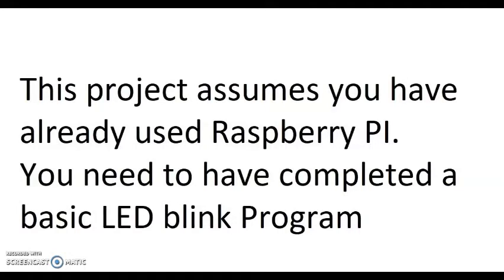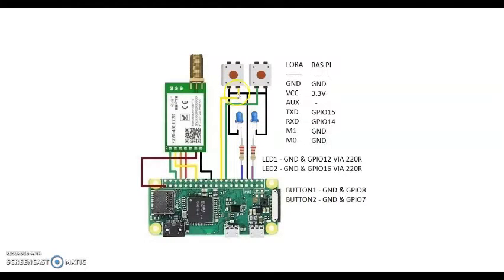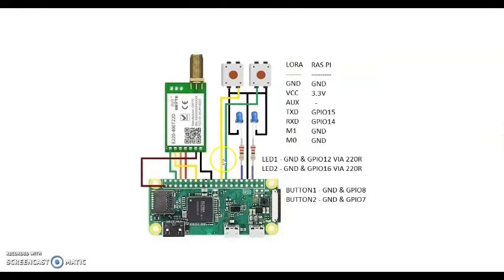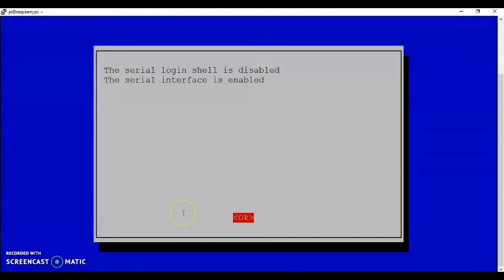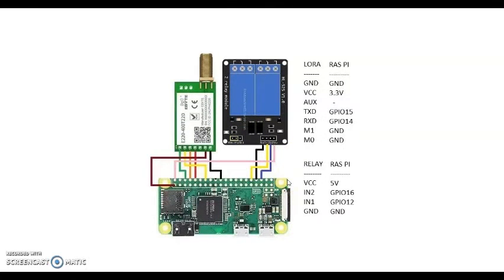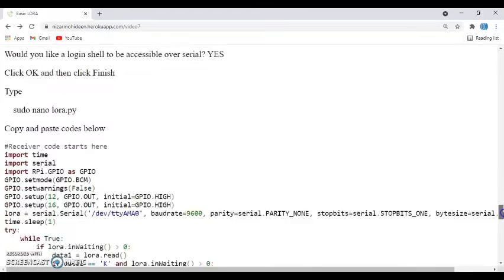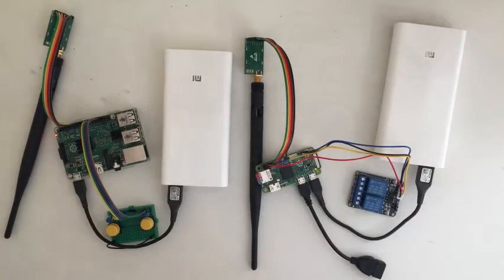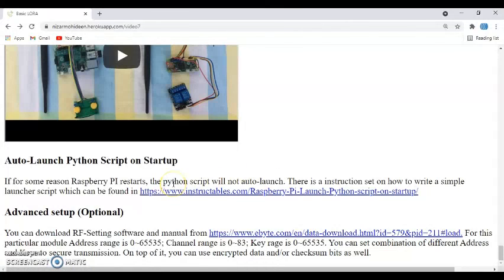7. Ebyte LORA with Raspberry Pi to switch Relay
Simple LORA UART data transmission to control remote devices over long range using Python